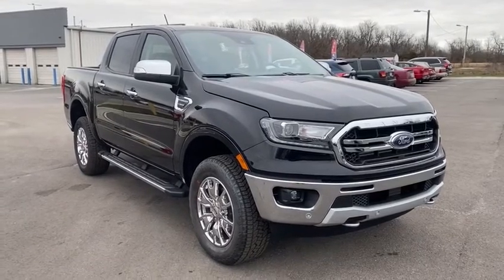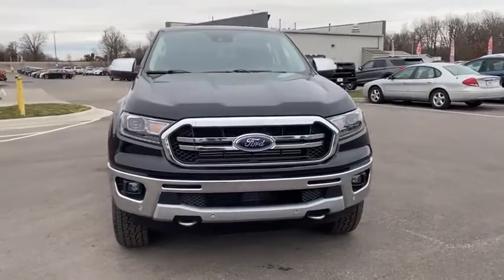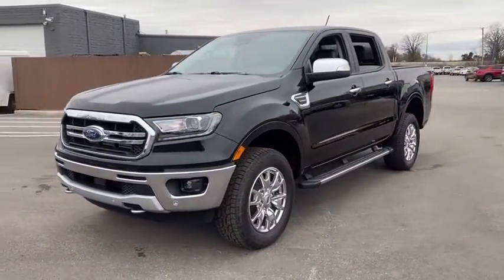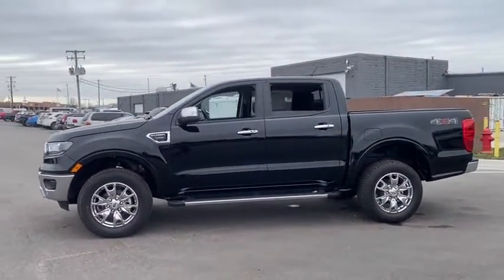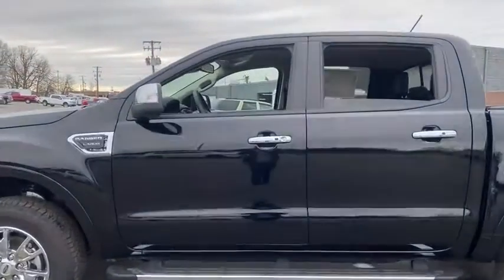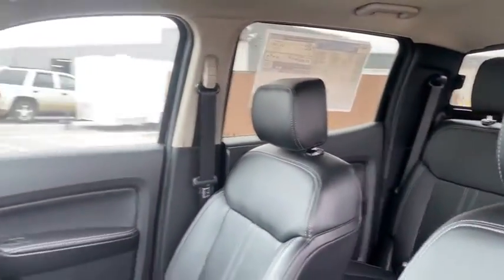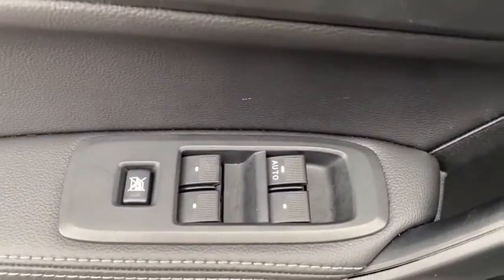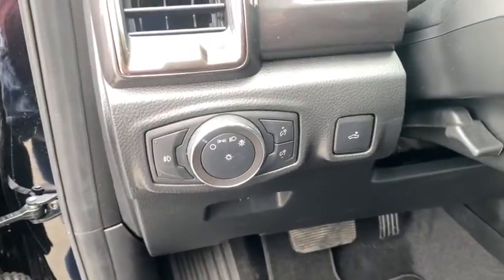2020 Ford Ranger Republic, Springfield, Ozark, Nixa, Bolivar, MO LLA14530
Shadow Black New 2020 Ford Ranger available in Republic, Missouri at Republic Ford. Servicing the Springfield, Ozark, Nixa, Bolivar, MO area.

Republic Ford
1740 U.S. Hwy 60 E

**FREE NATIONWIDE LIFETIME POWERTRAIN WARRANTY** **EXPRESS CHECKOUT** **NO HOOKS NO GIMMICKS!** **Experience EXPRESS CHECKOUT! Click it to BUY from the comfort of your home! Like It Click It Buy It! EXPRESS CHECKOUT!** $5458 off MSRP! Ranger Lariat 4D Crew Cab EcoBoost 2.3L I4 GTDi DOHC Turbocharged VCT 10-Speed Automatic 4WD Shadow Black Ebony Leather Adaptive Cruise Control Body-Color Wheel-Lip Molding Chrome Appearance Package Chrome Door & Tailgate Handles Chrome Exhaust Tip Chrome Front & Rear Bumpers Chrome Mirror Caps Chrome Tow Hooks Equipment Group 501A Mid Navigation Radio: B&O Sound System by Bang & Olufsen Rain-Sensing Wipers Remote Start SiriusXM Satellite Radio SYNC 3 Technology Package Unique Chrome Grille Wheels: 18 Chrome-Like PVD Windshield Wiper De-Icer. 2020 Ford Ranger Lariat Shadow Black EcoBoost 2.3L I4 GTDi DOHC Turbocharged VCTbr2018 AND 2019 PRESIDENTS AWARD WINNER! We strive to make your experience with Republic Ford an excellent one  for the life of your vehicle. Whether you need to Purchase Finance or Service a New or Pre-Owned Ford youve come to the right place. Advertised prices include current applicable Ford Factory rebates and Ford Motor Credit rebates. *Advertised pricing may not be applicable with incentivized interest rates.* All customers may not qualify for all incentives listed Price includes: $2250 - Retail Customer Cash. Exp. 03/31/2021